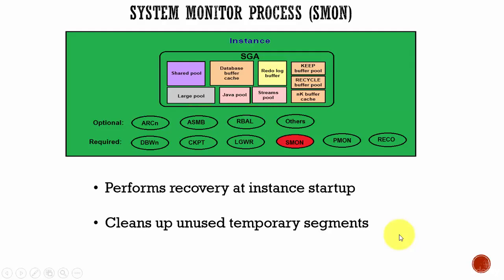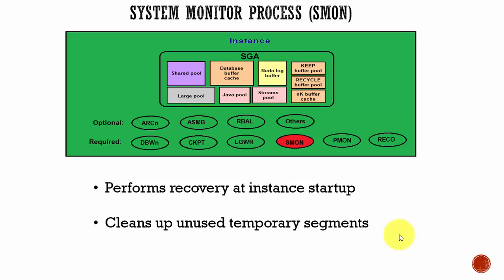SMON Process | Oracle DBA Tutorials for the Beginners | RR TECHNOSOFT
RR TECHNOSOFT provide Both Classroom & Online Oracle DBA Training Institute in Ameerpet Hyderabad.

We Also provide  Oracle DBA Tutorial  Videos for the Beginners